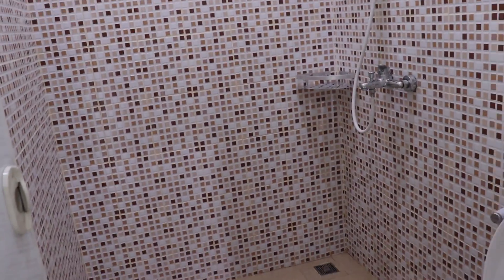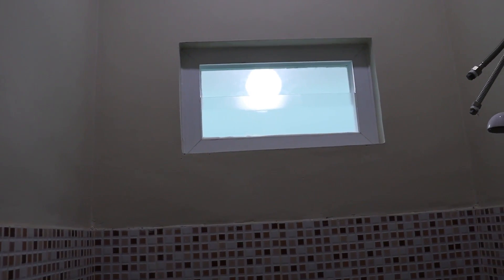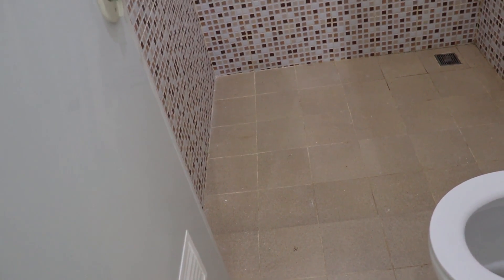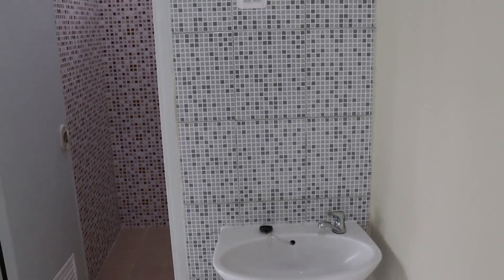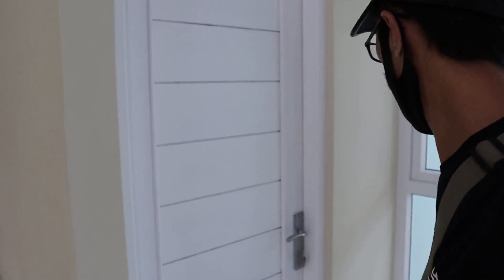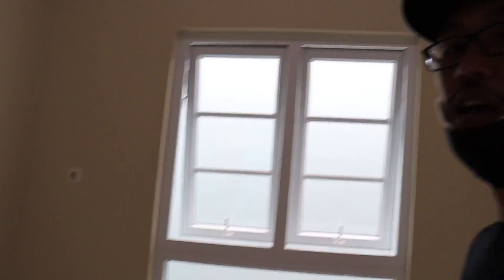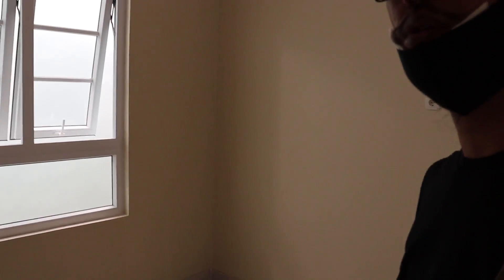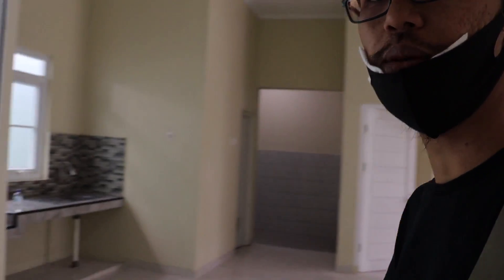Rumah Ceria Solo - Inspeksi Proyek Terbangun Surakarta Jawa Tengah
Kontak kami di:
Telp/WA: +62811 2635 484